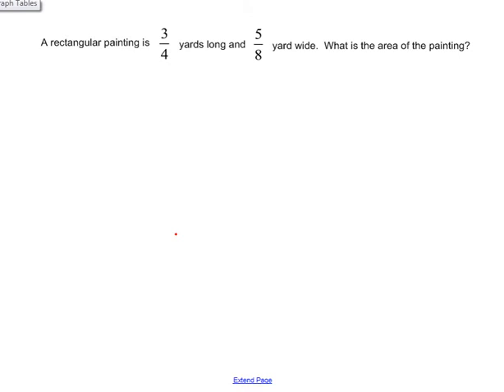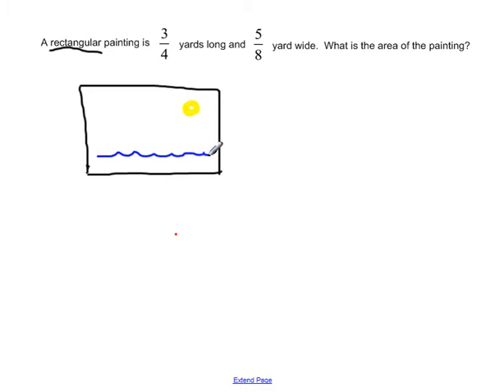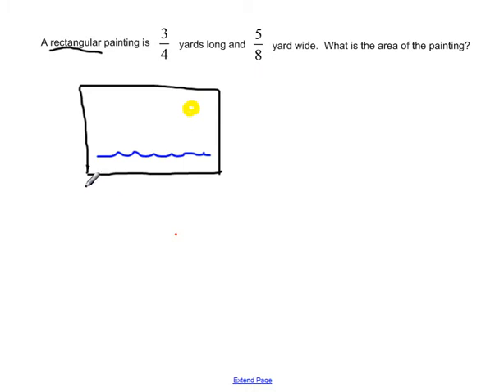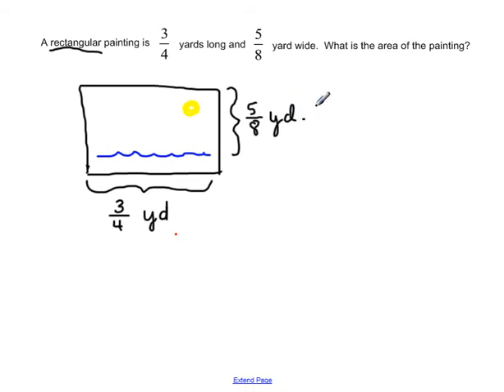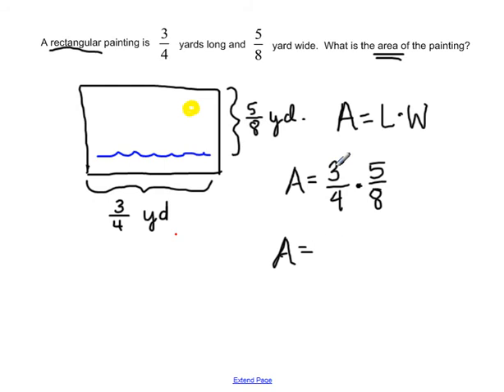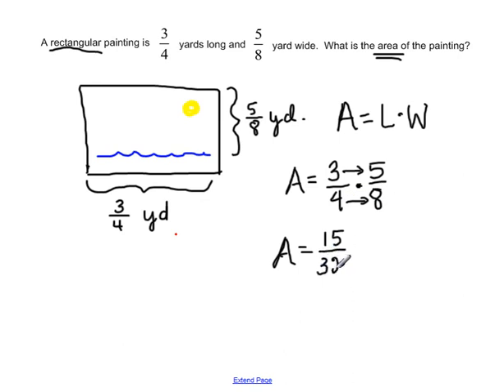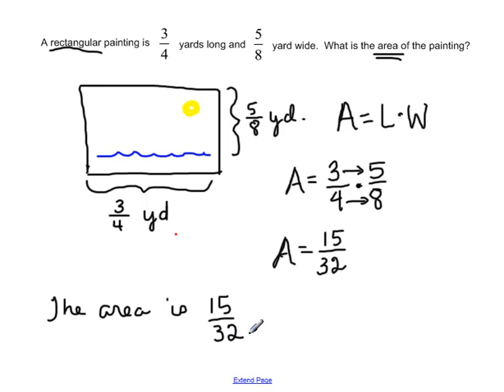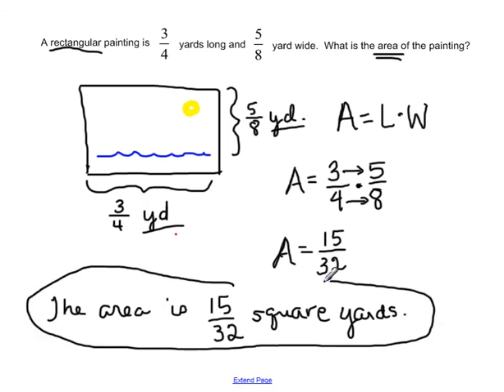Lehmann 2 2 #81 82 area of rectangle with fractional dimensions